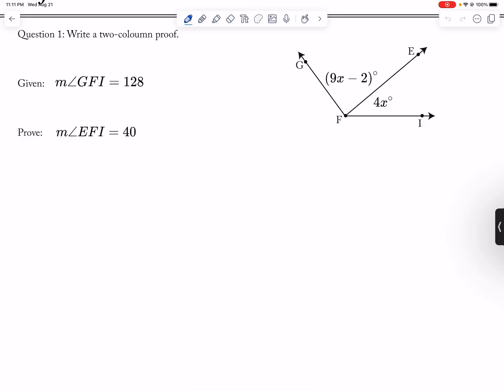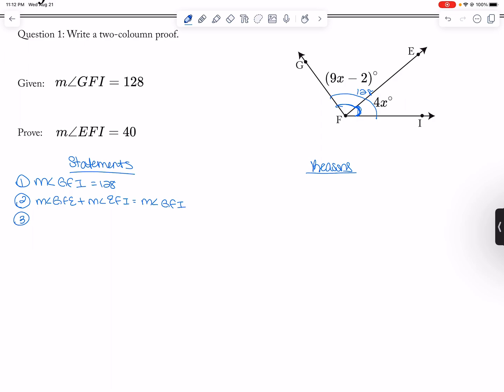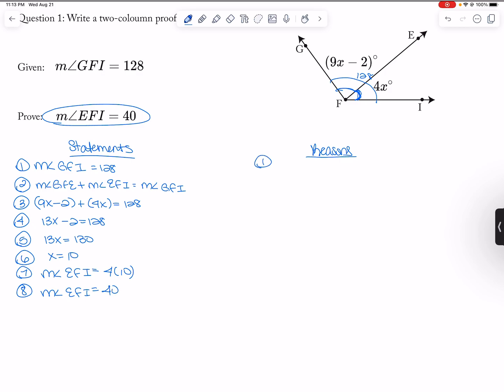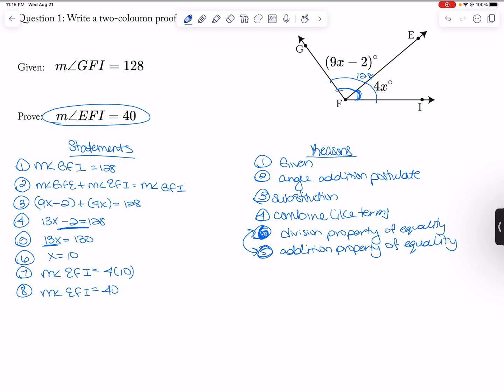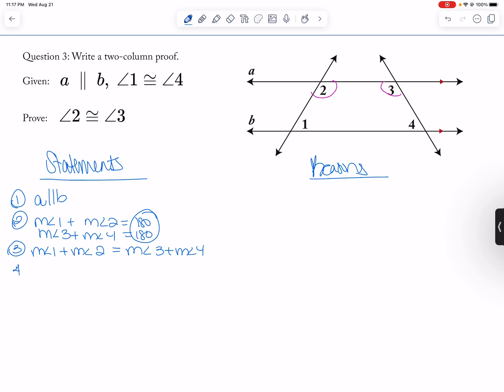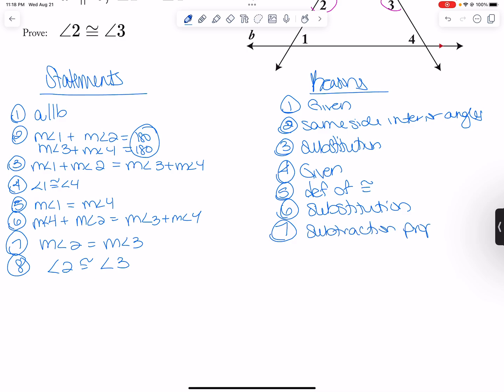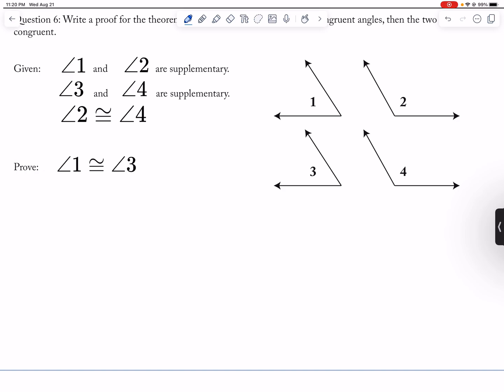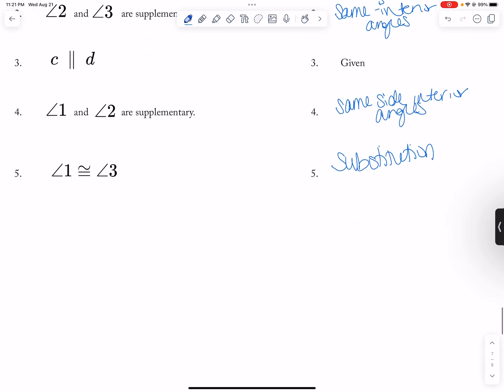IM2 Basic Proofs Problem Set Odd Numbers (0-6)